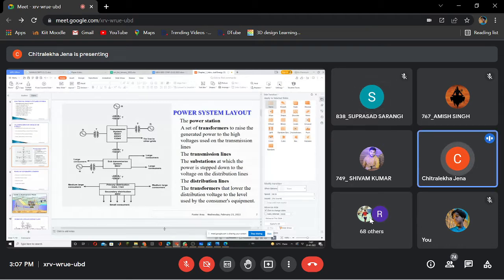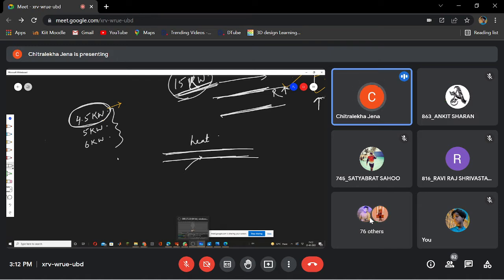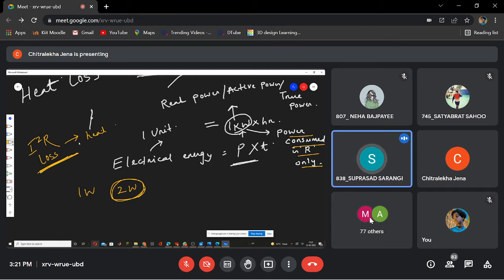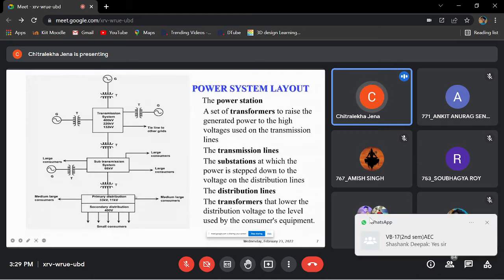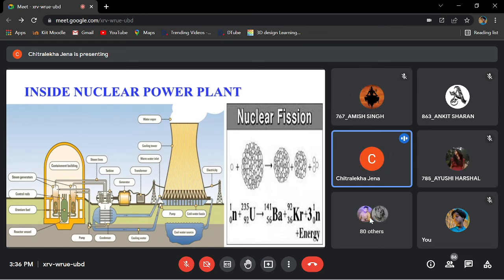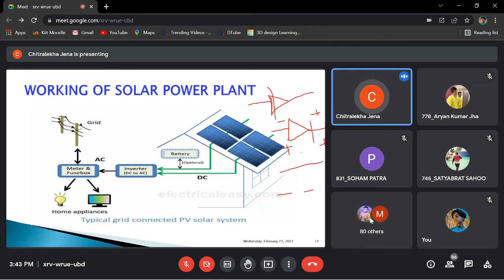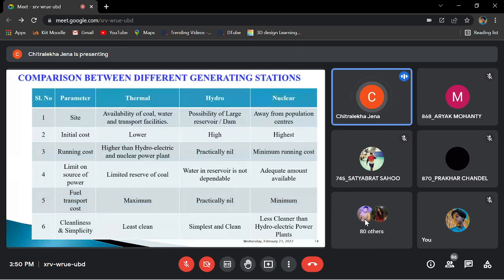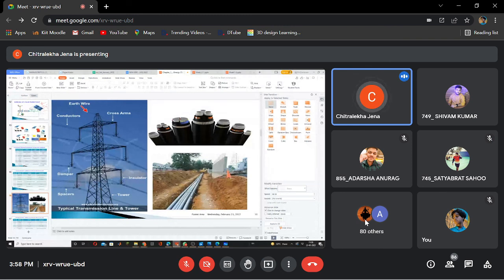BEE [23RD FEB,2022 WEDNESDAY]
[23RD FEB,2022
WEDNESDAY]